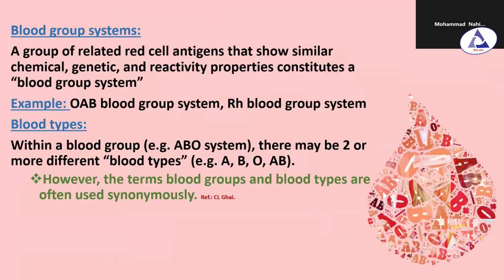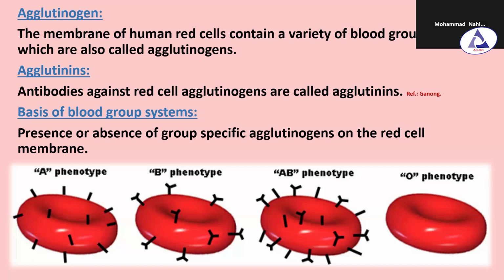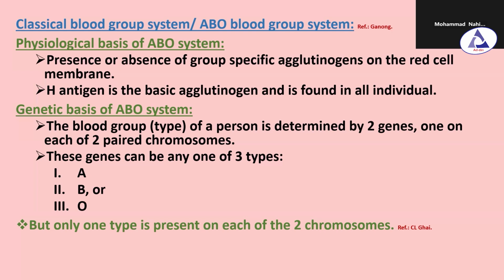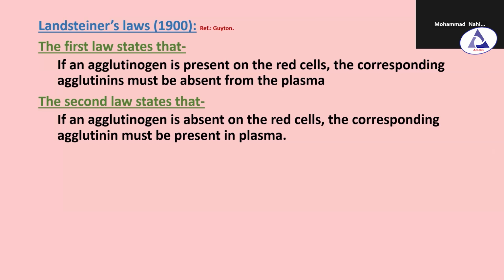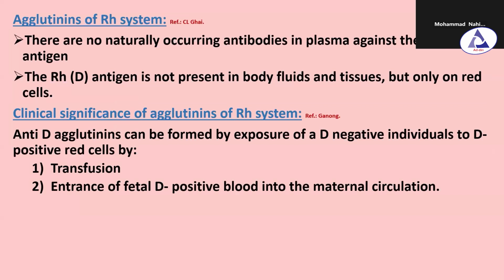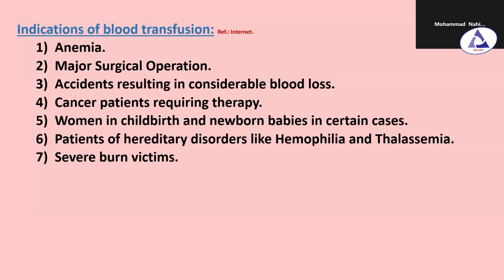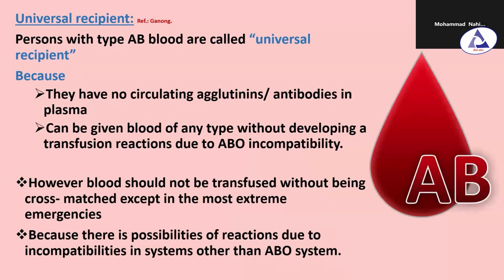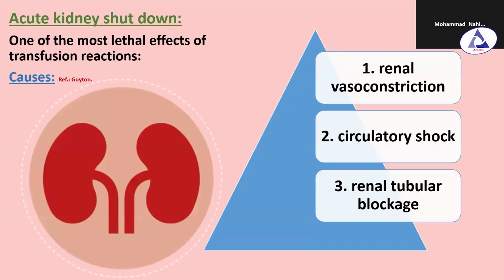Blood grouping II Dr. Mohammad Nahid Salman II Dept. Of Physiology II AAMC II Online Class II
Blood grouping II Dr. Mohammad Nahid Salman II Dept. Of Physiology II AAMC II Online Class II Ad-din Akij Medical College, Khulna.

Dr. Mohammad Nahid Salman
Associate professor
Department of Physiology
Ad-din Akij Medical College, Khulna.